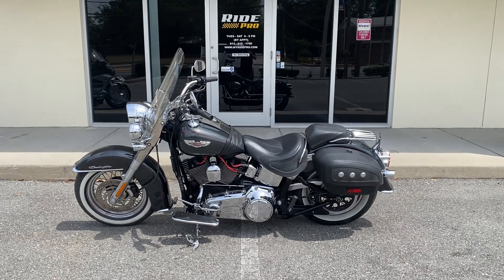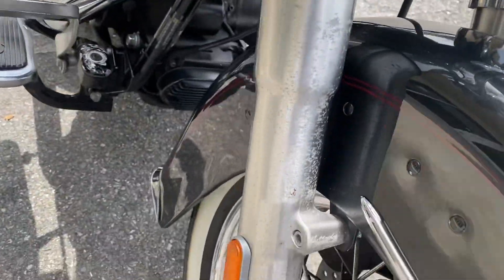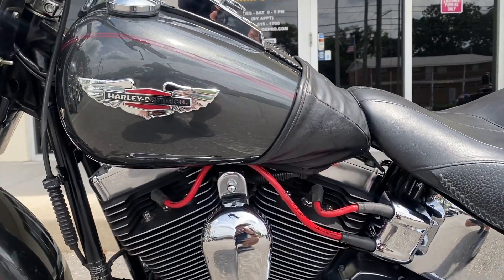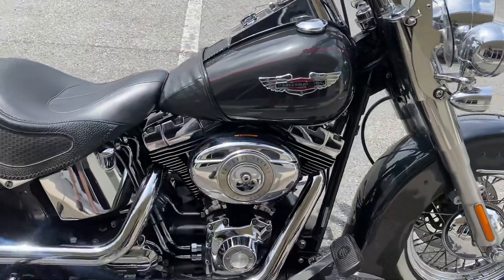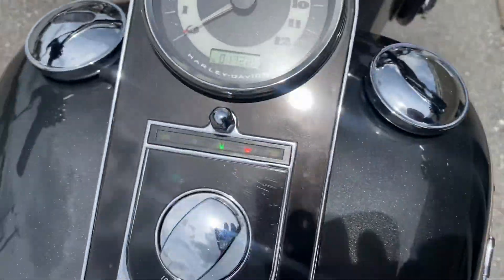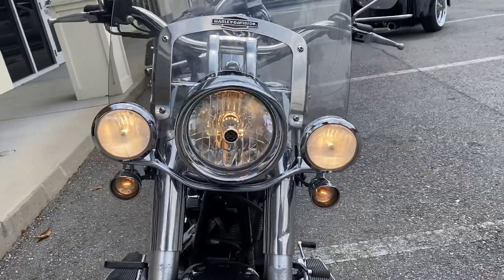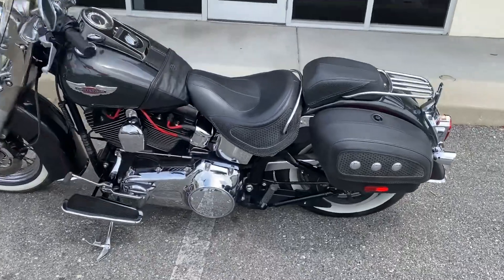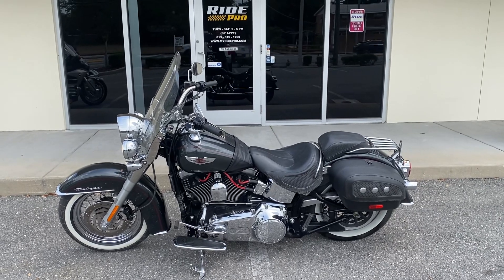SOLD 2007 Harley Davidson Softail Deluxe for sale @RidePro $8900